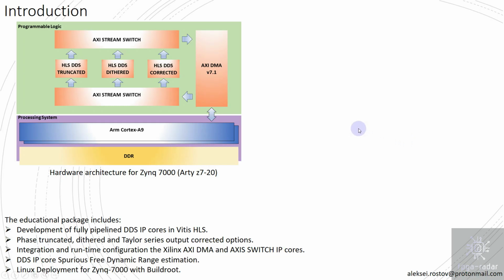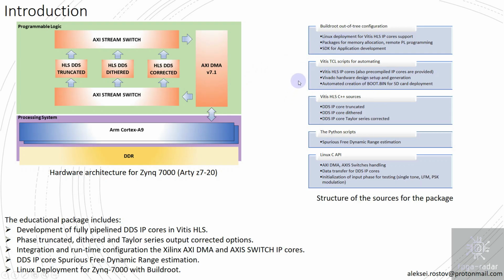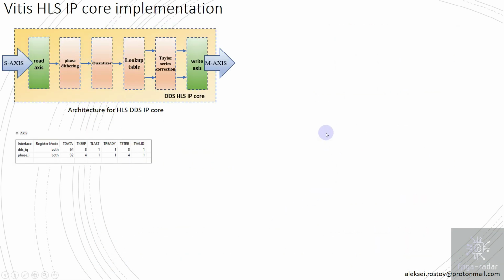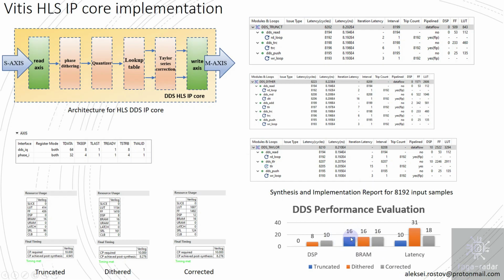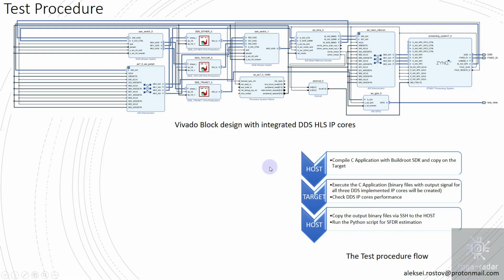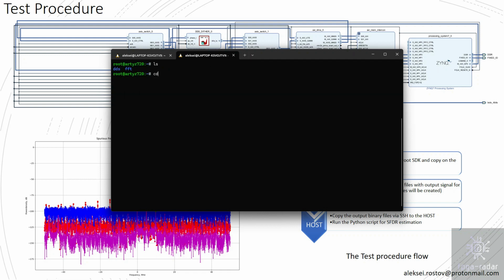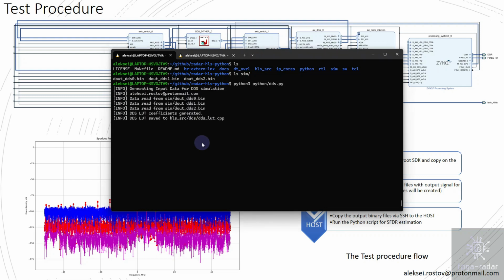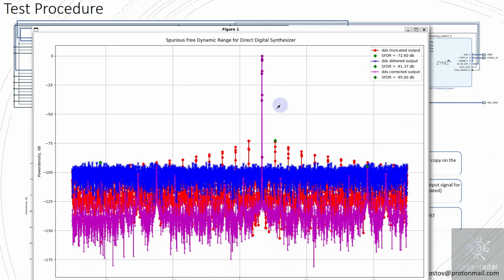Direct Digital Synthesizer: Vitis HLS implementation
Implementation of fully pipelined Direct Digital Synthesizer (DDS) IP core using Vitis HLS 2022.2

0:00 - Intro
0:35 - The Educational Package content
4:16 - HLS IP core architecture
7:46 - HLS IP core test procedure
10:00 - Design Flow for performance estimation